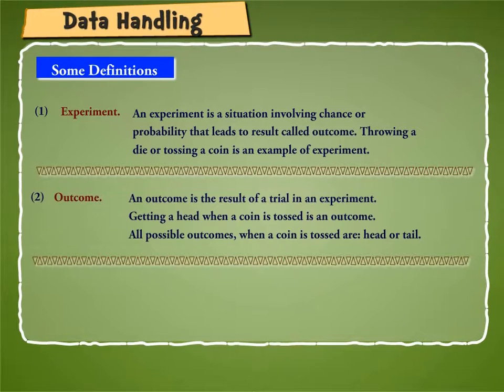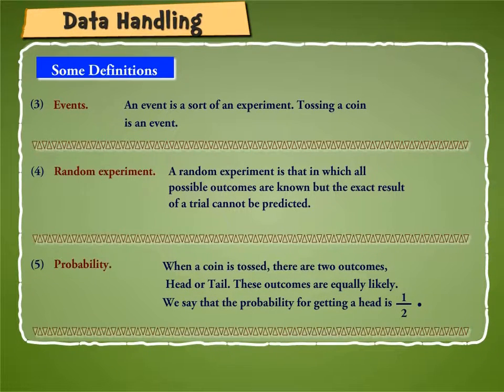Definitions of Probability and Related Terms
Must learn terms and definitions in data handling and probability